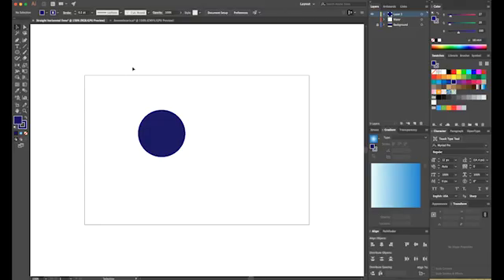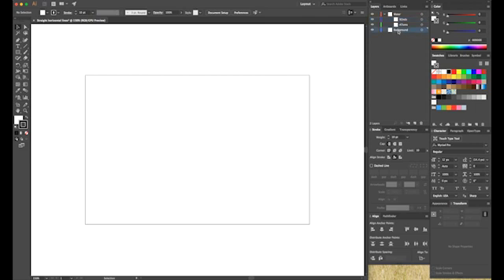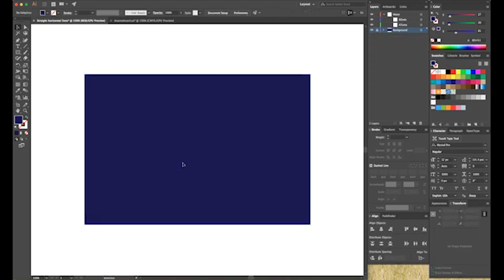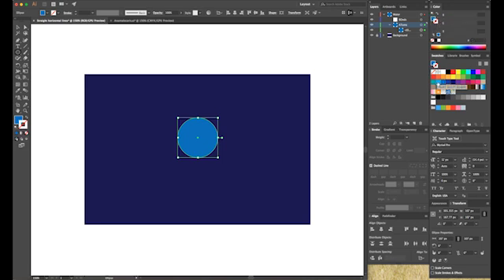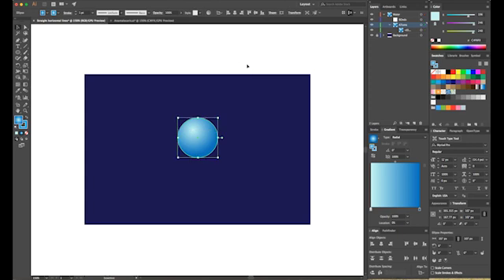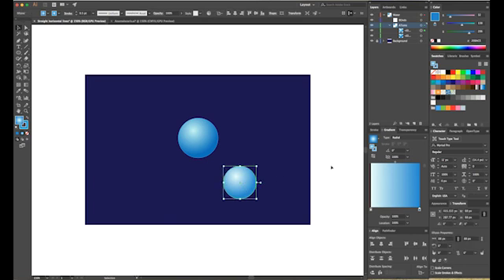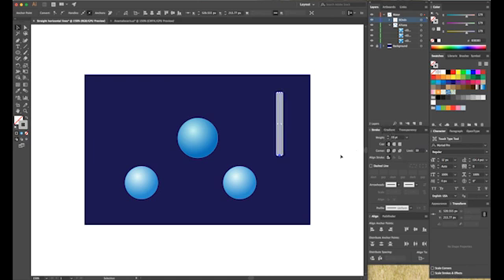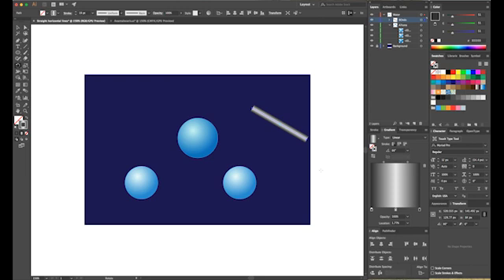Adobe Illustrator for Scientists: Beginner Series Part I of III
These tutorials help you gain a better understanding of Adobe Illustrator and are designed specifically for scientists, science communicators, and science illustrators. You’ll gain confidence with Adobe Illustrator so that you can create beautiful, accurate illustrations to communicate your science.

Each tutorial series guides you step by step through the creation of a scientific illustration. These are techniques I use every day to produce scientific illustrations for researchers, higher education, and the general public.

In this series for beginners, we’ll walk through the steps to make a simple water molecule scene. In Part I, we create the water molecule and background and work with Layers, Shape Tools, the Pen Tool, Linear and Radial Gradients, and the Selection Tool. This is a great place to start if you’re just learning Adobe Illustrator or if your skills are a bit rusty.

Specific Tools Discussed:

Selection Tool (Keyboard Shortcut: V):   0:41
Artboard (Keyboard Shortcut: Shift + O):   1:00
Layers Palette:                      1:39
Rectangle Tool (Keyboard Shortcut: M):   2:54
Color Palette: Strokes and Fills:    3:18
Ellipse Tool (Keyboard Shortcut: L):   4:53
Gradient Palette, Radial Gradient:   6:05
Gradient Tool (Keyboard Shortcut: G):  7:10
Pen Tool (Keyboard Shortcut: P):   9:55
Stroke Palette:                    10:38
Gradient Palette, Linear Gradient:   11:07
Rotate Tool (Keyboard Shortcut: R):   12:08
Reflect Tool (Keyboard Shortcut: O):  13:30

In Part II, we use the water molecule to create a symbol and instances, change transparency to create the illusion of depth, go deeper into using Layers, and use brushes to make the background more interesting. Part III is all about exporting your scientific illustration. We go into file formats, exporting artboards, and exporting only selected parts of your illustration.